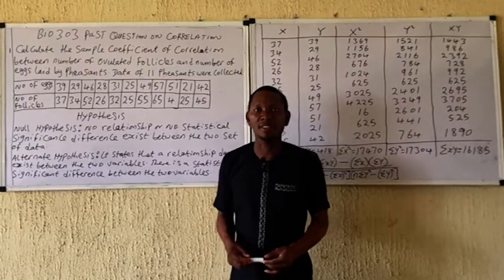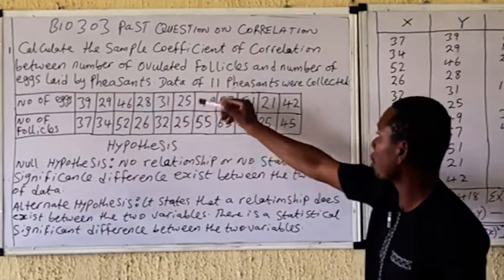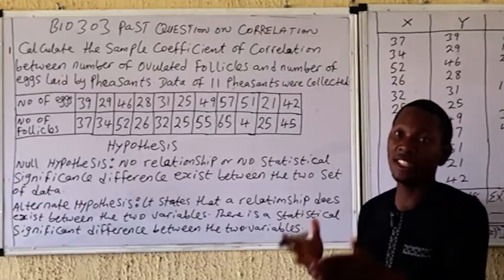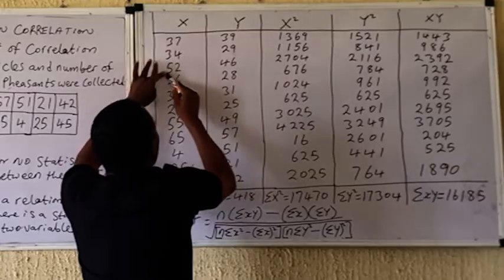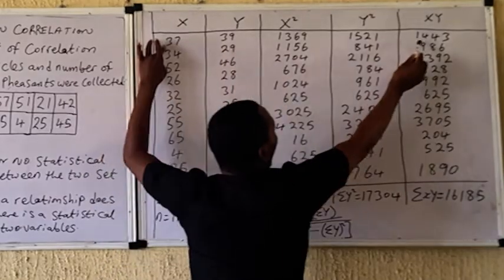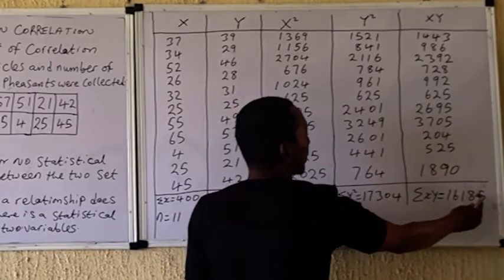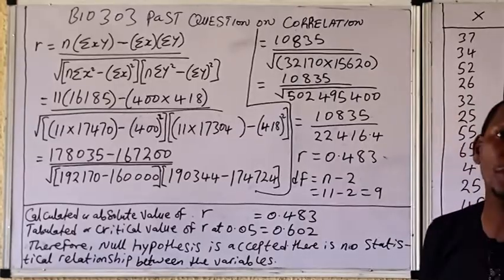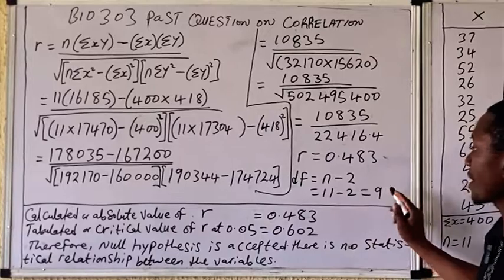2022 PAST QUESTIONS ON CORRELLATION ANALYSIS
This video covers basic application of correlation analysis in Biostatistics or Biological Sciences.